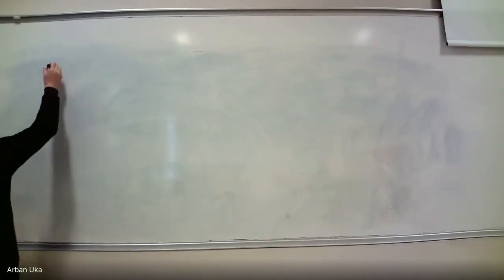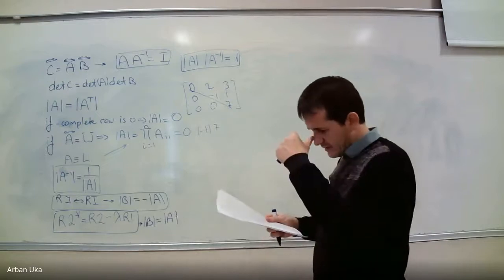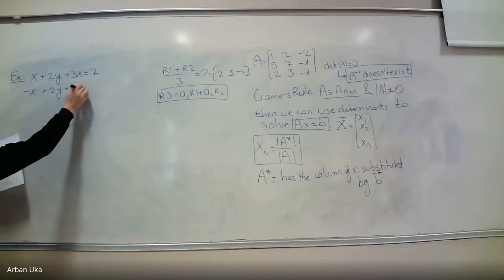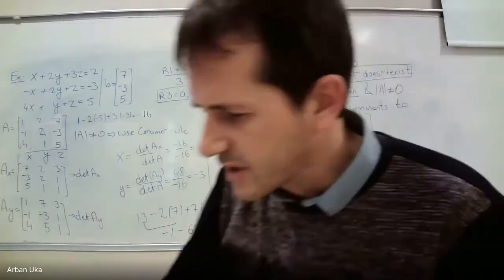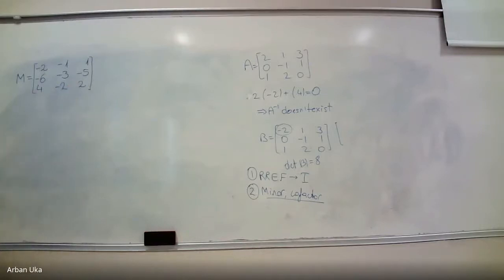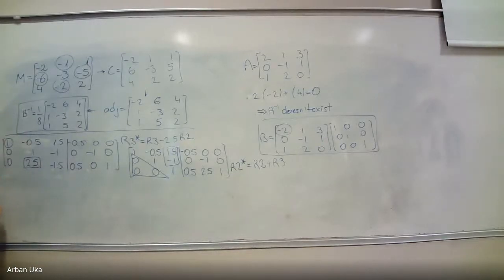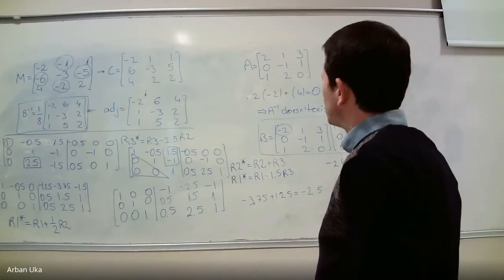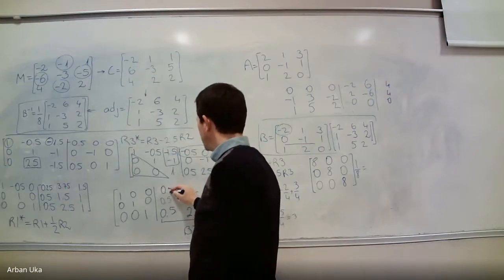CEN 105 SWE week 4 3rd